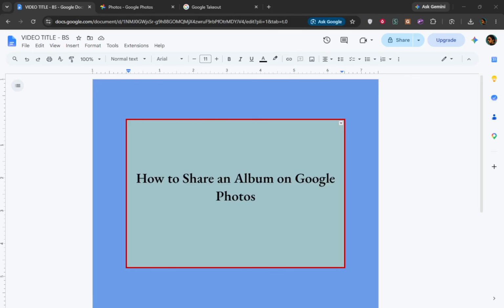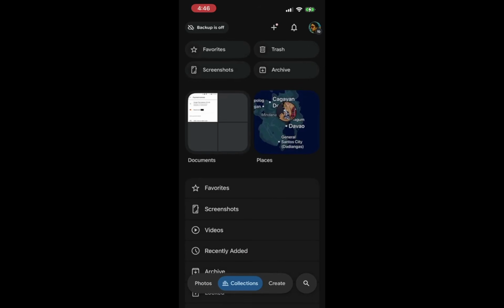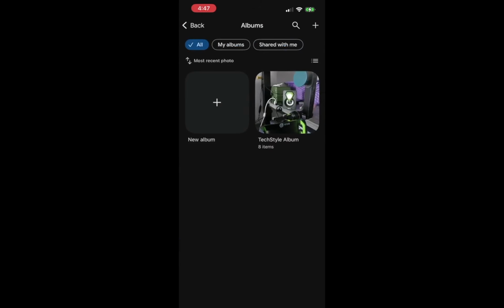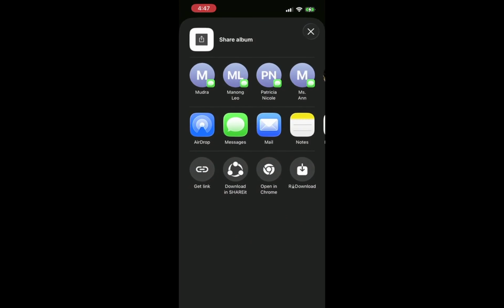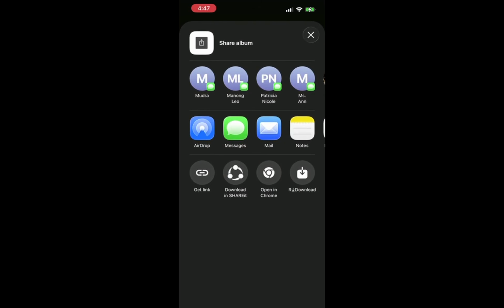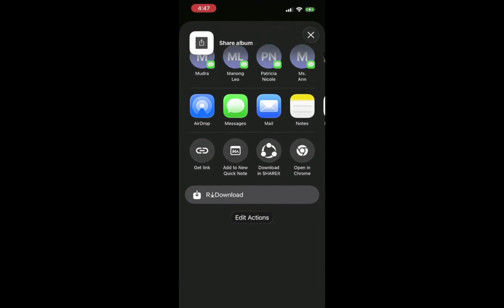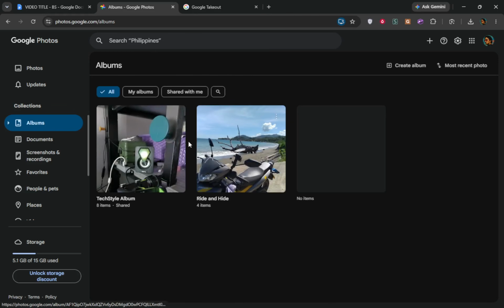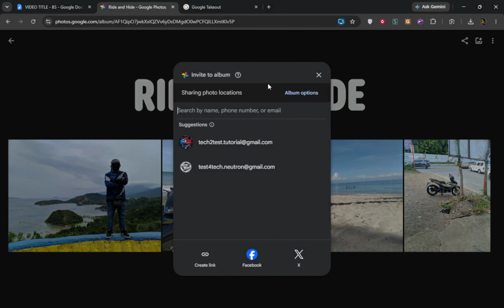How to Share an Album on Google Photos [2026 Full Guide]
How to Share an Album on Google Photos

Unlock the magic of memories with our tutorial on How to Share an Album on Google Photos! In this video, we’ll guide you step-by-step through seamlessly sharing your favorite albums with friends and family, preserving those special moments in a convenient way. Whether you’re using an Android or iPhone, we’ll show you how to navigate the Google Photos app to find and share albums effortlessly. You’ll learn everything from selecting specific contacts to creating shareable links, ensuring that your memories are easily accessible to loved ones. Join us as we make sharing memories easier than ever, and keep everyone in the loop with your cherished moments!

Google Photos, sharing albums, photo sharing, album share, how to share, memories, collaboration, Android, iPhone, shareable link, tutorials, family photos, friends, digital albums, video tutorial